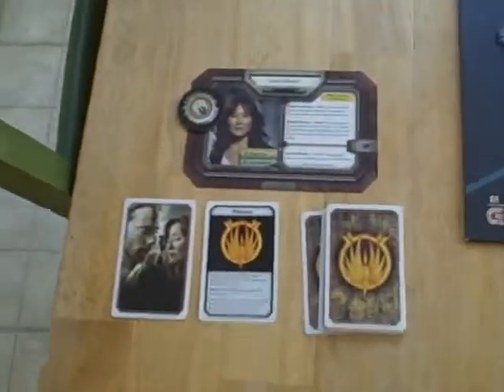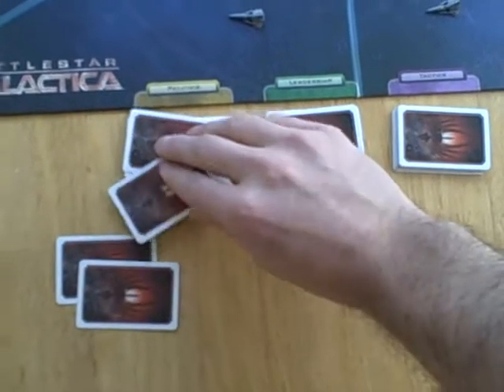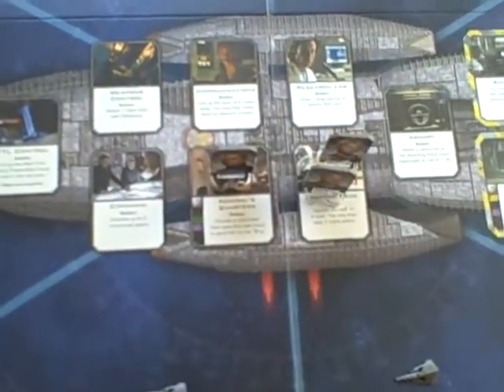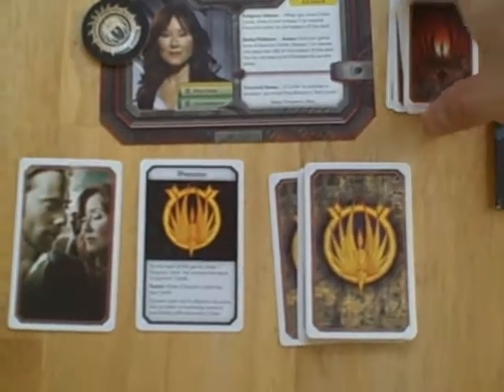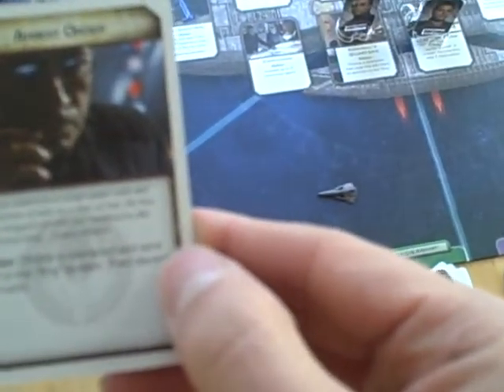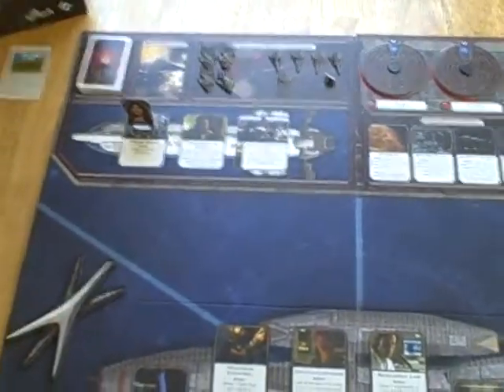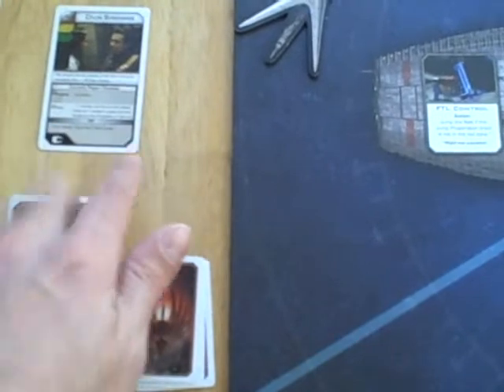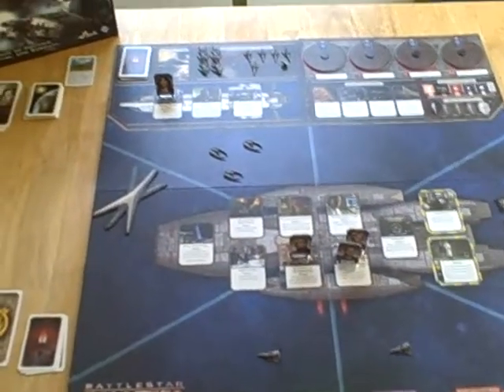BSG Primer Part 3 of 4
Battlestar Galactica: The Board Game rules and component primer.  Part Three (of Four).